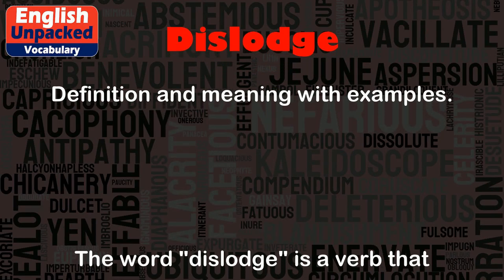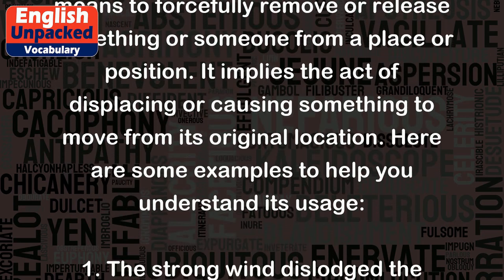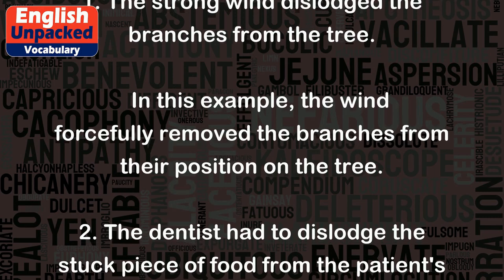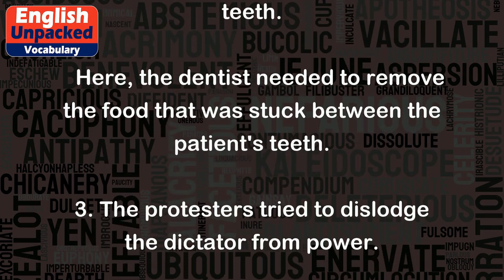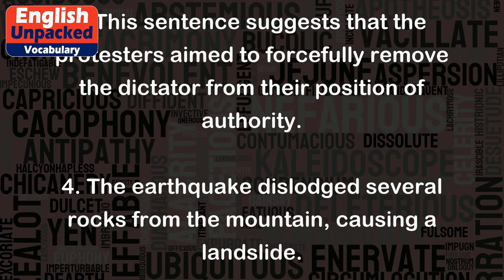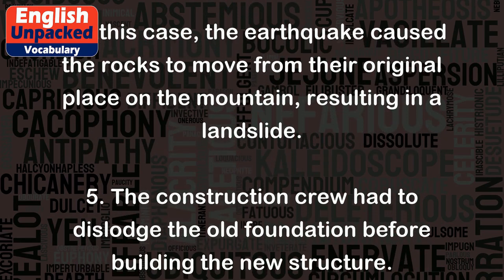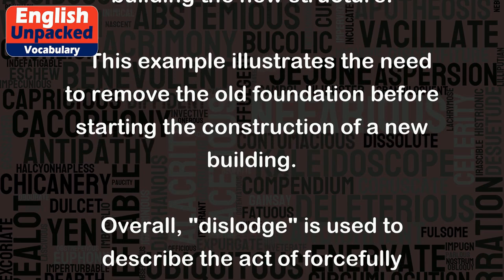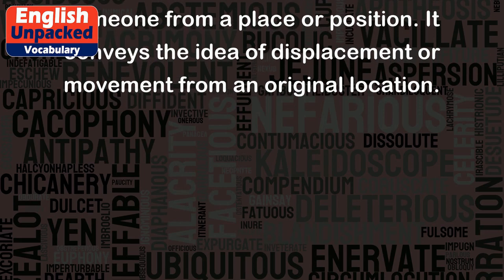Dislodge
The word "dislodge" is a verb that means to forcefully remove or release something or someone from a place or position. It implies the act of displacing or causing something to move from its original location. Here are some examples to help you understand its usage:
1. The strong wind dislodged the branches from the tree.
   In this example, the wind forcefully removed the branches from their position on the tree.
2. The dentist had to dislodge the stuck piece of food from the patient's teeth.
   Here, the dentist needed to remove the food that was stuck between the patient's teeth.
3. The protesters tried to dislodge the dictator from power.
   This sentence suggests that the protesters aimed to forcefully remove the dictator from their position of authority.
4. The earthquake dislodged several rocks from the mountain, causing a landslide.
   In this case, the earthquake caused the rocks to move from their original place on the mountain, resulting in a landslide.
5. The construction crew had to dislodge the old foundation before building the new structure.
   This example illustrates the need to remove the old foundation before starting the construction of a new building.
Overall, "dislodge" is used to describe the act of forcefully removing or releasing something or someone from a place or position. It conveys the idea of displacement or movement from an original location.